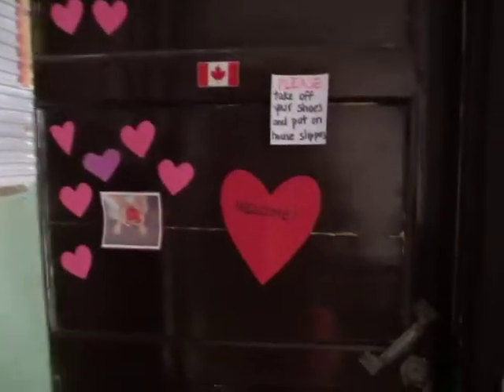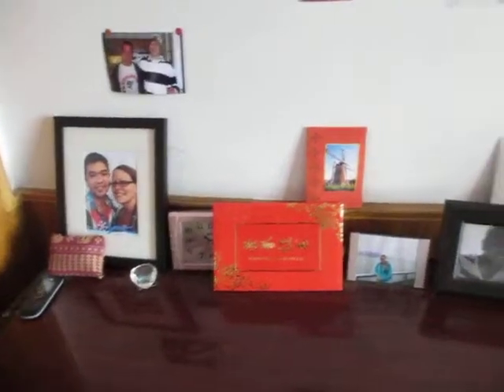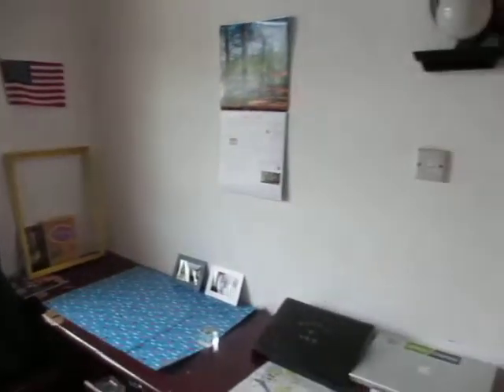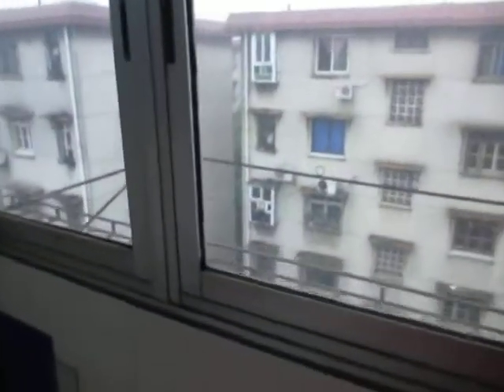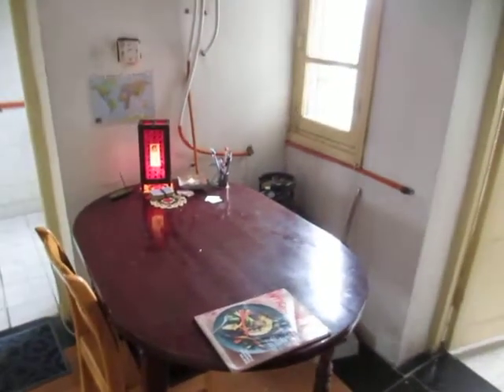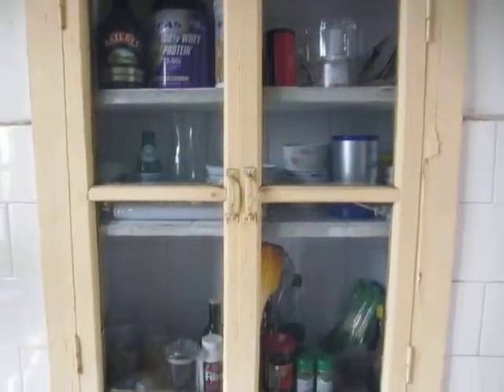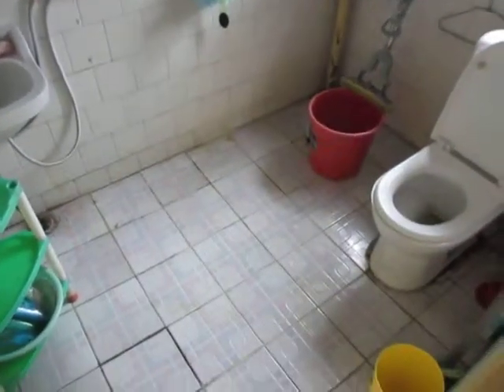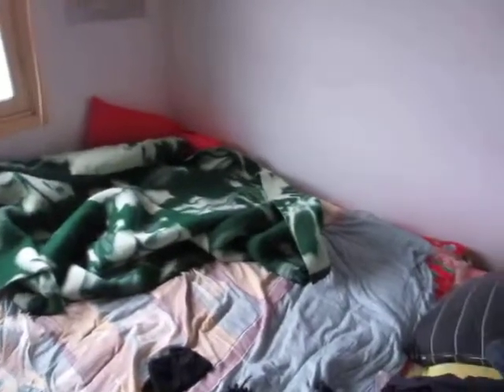My Apartment in Zhuzhou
I live at No. 2 Middle School in Zhuzhou, Hunan, China.
Here's my foreign teacher crib :)
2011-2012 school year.